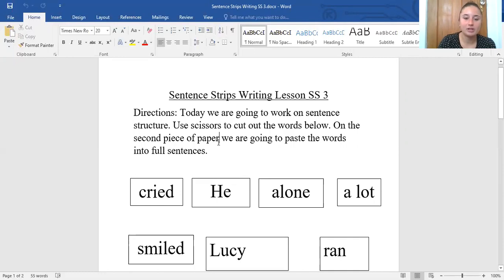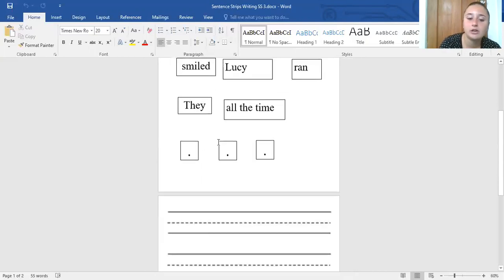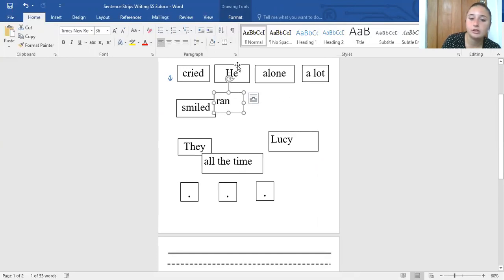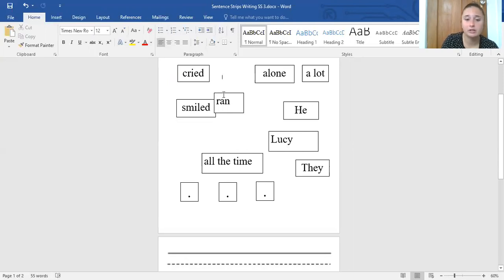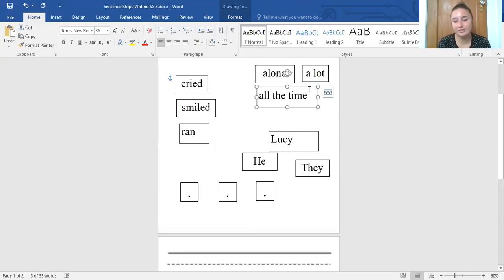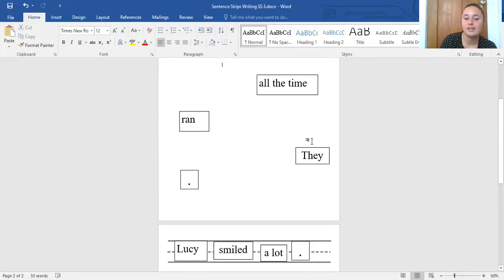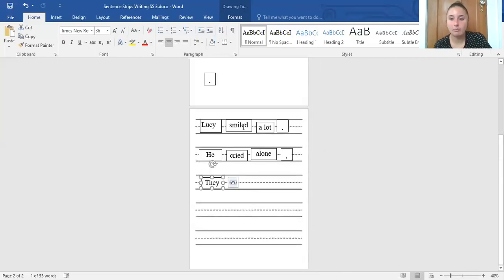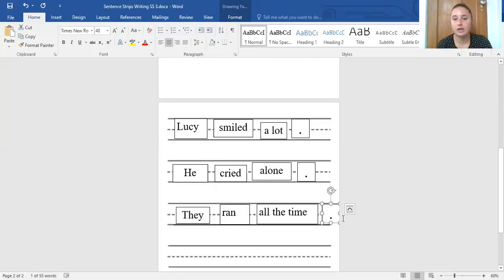Sentence Strips SS Week 3